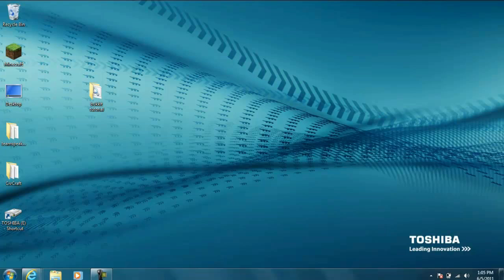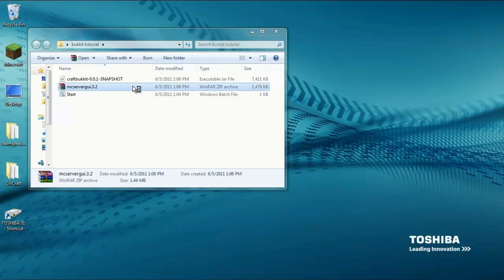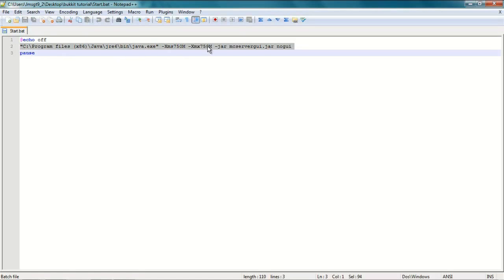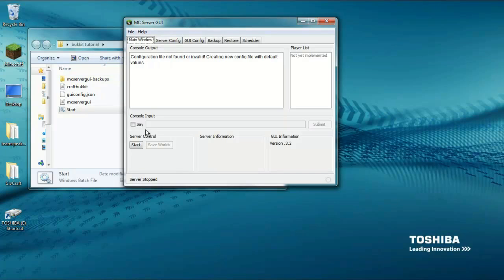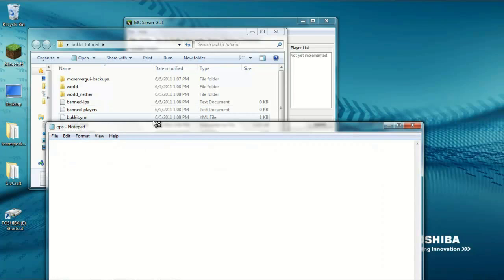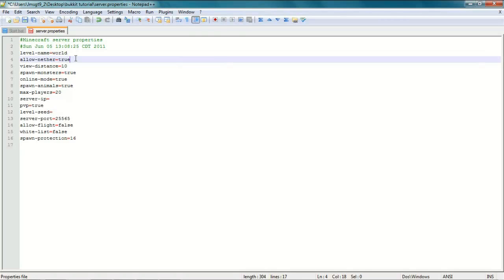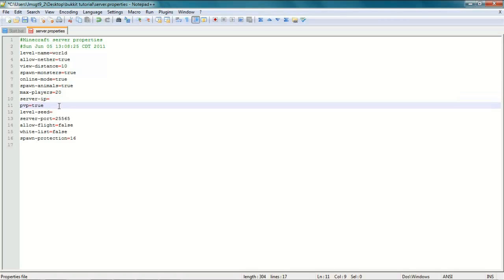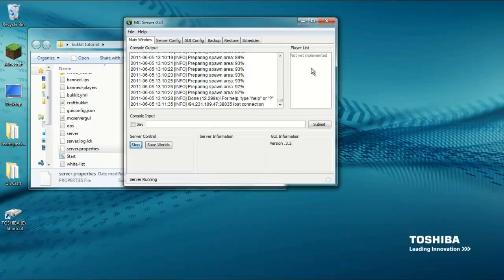How to start a bukkit Server.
Bukkit Build #818 (MC 1.6.6)

Liscensed Under Creative Commmons
All Rights Reserverd